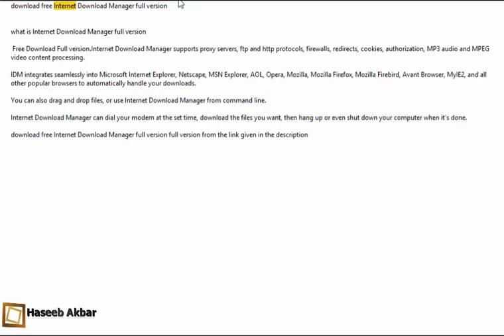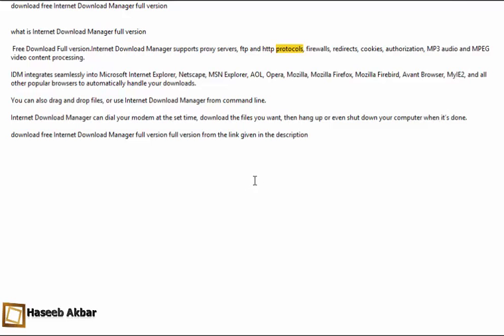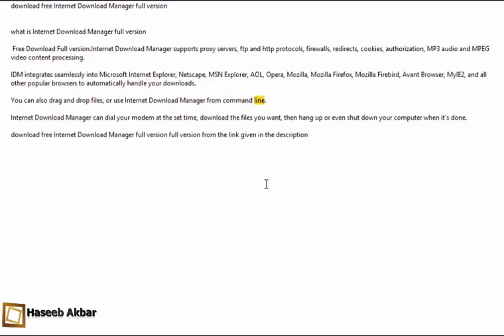ISTONESOFT GIF maker software fULL VERSION software fULL VERSION + CRACK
download FREE ISTONESOFT GIF maker software fULL VERSION + CRACK

what is GIF maker software

Now you can create your individual GIF in below a minute. You should use photos from any format together with JPG/JPEG, BMP, PNG, GIF, and many others.You possibly can preview your GIF and optimize it body by body.

There are simply so many standard photos obtainable on the internet, however solely GIF format helps animation. So in the event you saved a lot of photographs in JPG, PNG, TIFF, BMP, and many others. in your laptop. However you might have been unable to create a GIF with current instruments. However this GIF maker software program is totally different.

three alternative ways to import photos in varied codecs like JPG, JPEG, GIF, PNG, BMP, and so forth. into this system for creating.
Produce prime quality and influence GIF photographs from these imported pictures which take much less disk area.
Create your GIF in simply three steps: Import – Customise – Create.